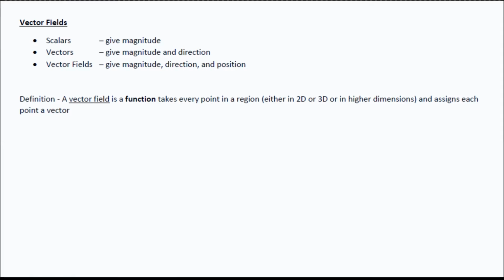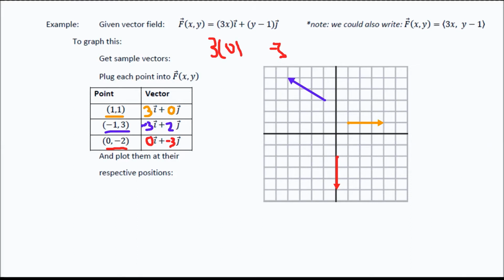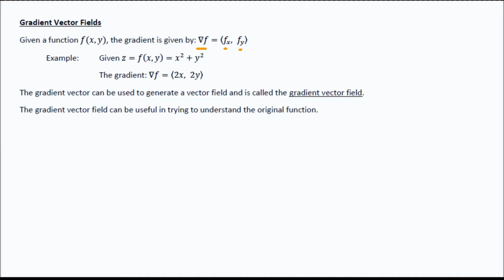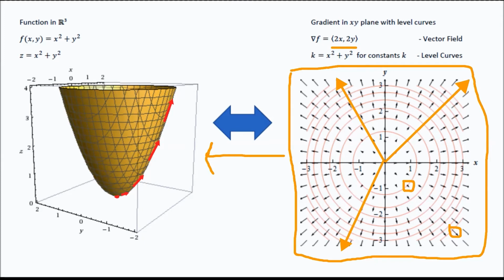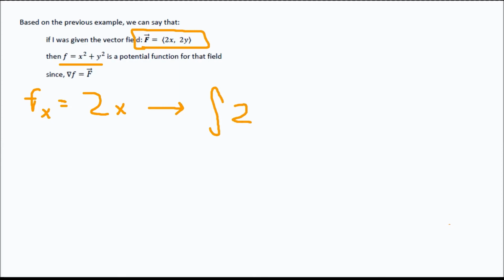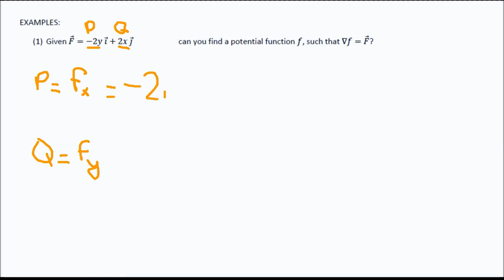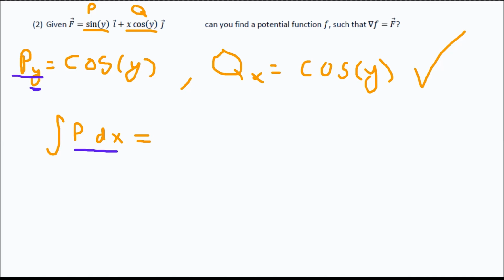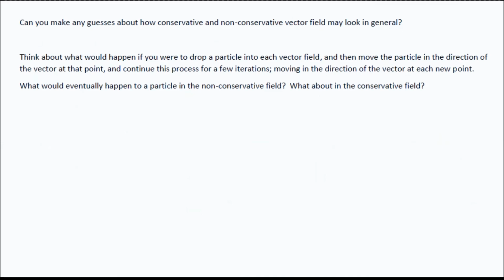Vector Fields - Section 16.1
This video is an introduction to vector fields including the important concept of conservative vector fields and potential functions.